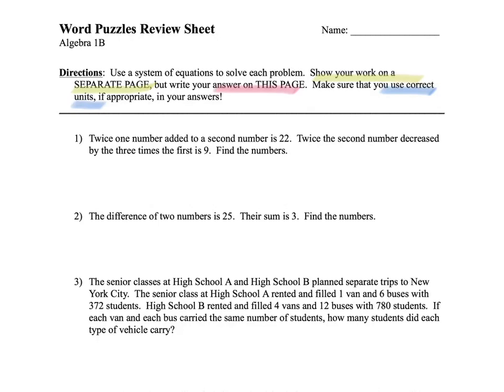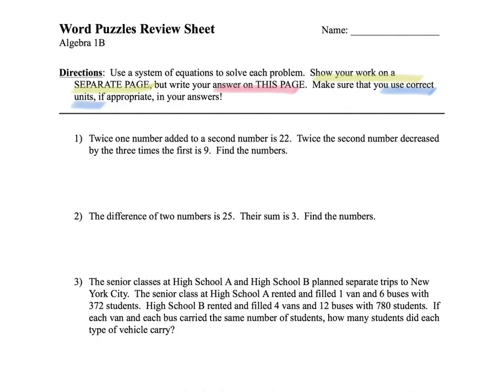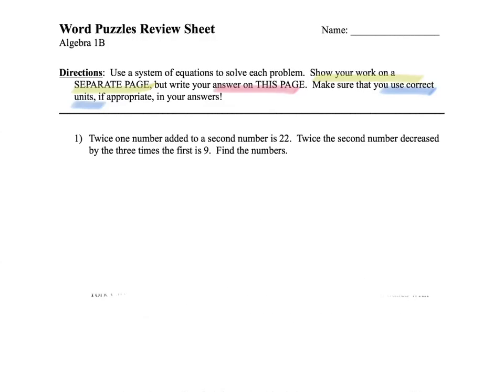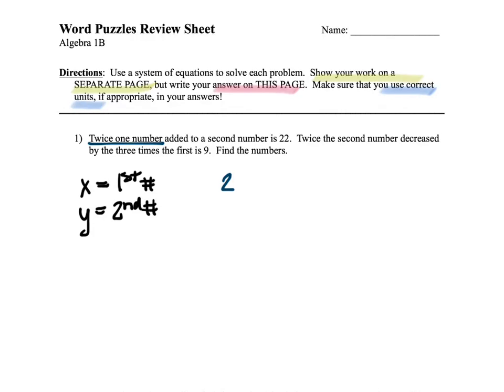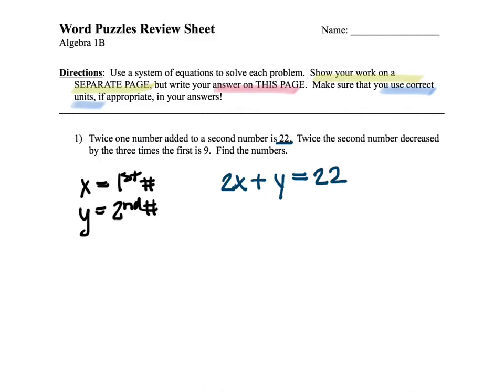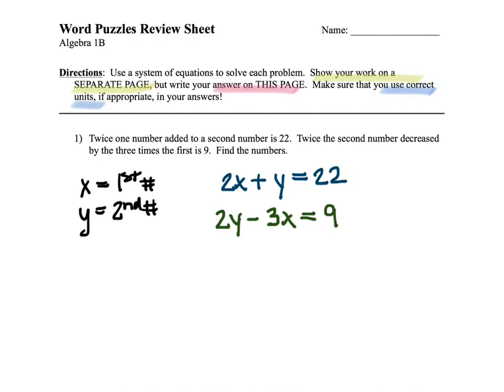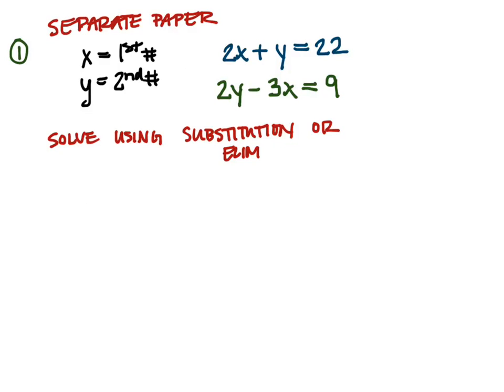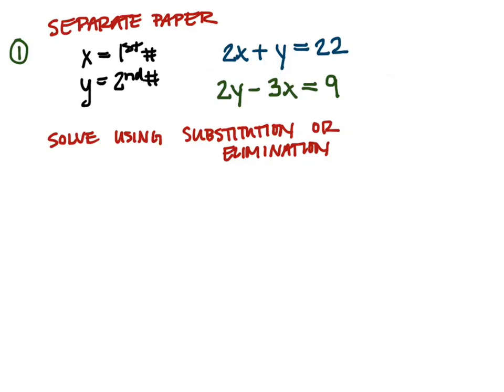word puzzle review help #1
Word puzzle review set-up help for problem #1.